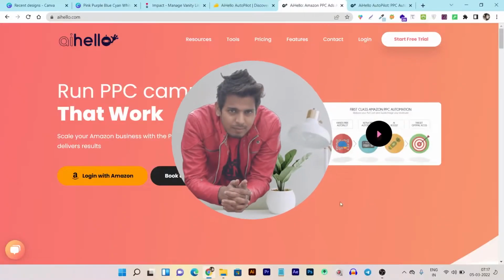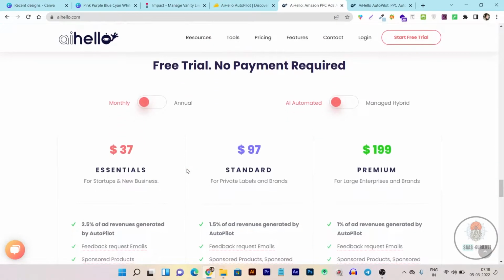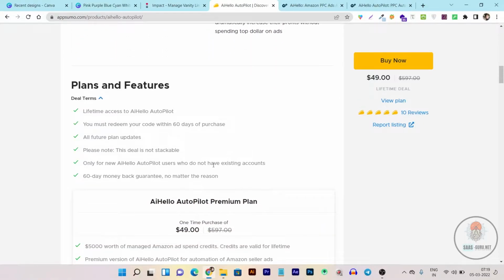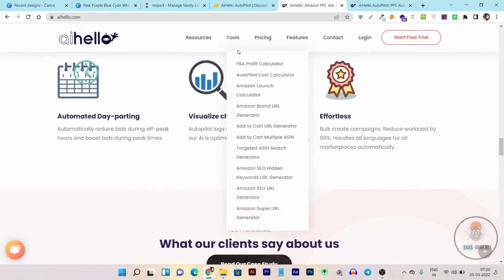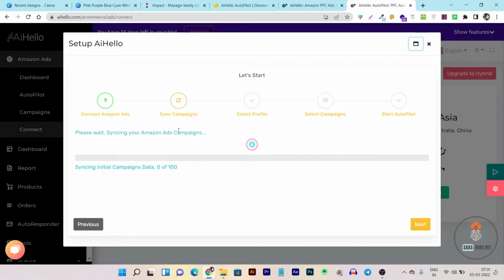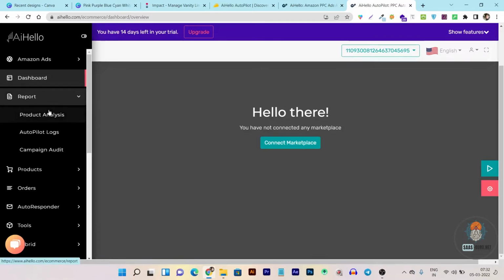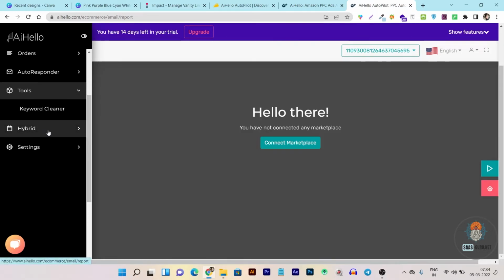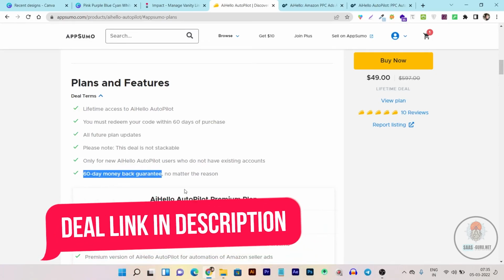AiHello Autopilot Review [Lifetime Deal] | Run Amazon Ads with A.i on Automation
AiHello Autopilot Lifetime Review | A.i tool for running profitable Amazon Ads

AiHello Autopilot Review: Are you a amazon seller or doing ecommerce on amazon, and want to increase your sales. So running amazon ads is best way to increase revenue on Amazon.

But sadly, there are not enough tutorials available on How to create amazon ads.

So what if there's an A.i tool, that can run amazon ads for you on automation without having any knowledge about it.

Then let me introduce, AiHello Autopilot- A.i powered tool for running highly profitable ads on amazon.